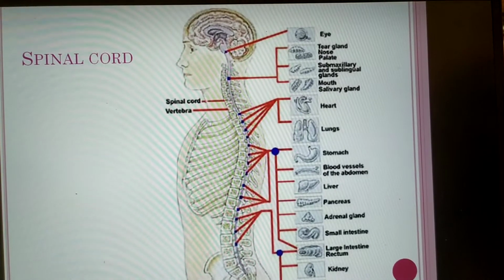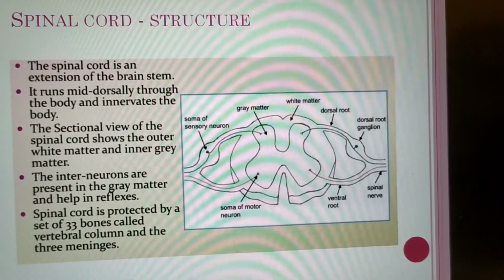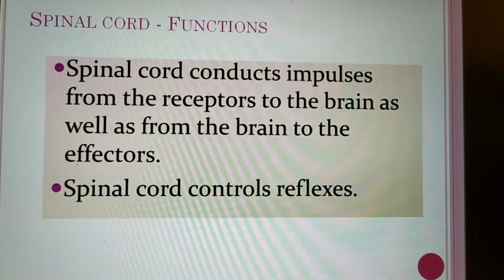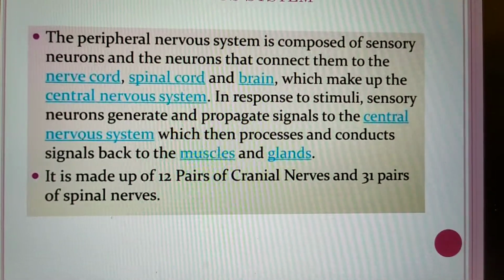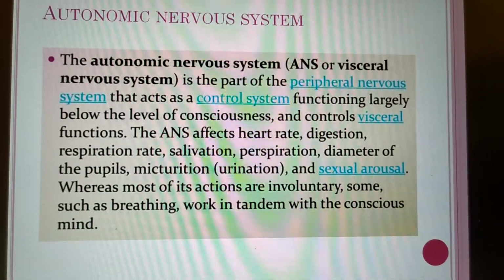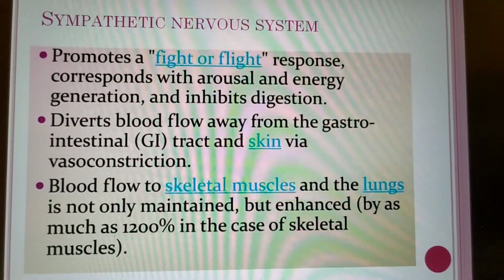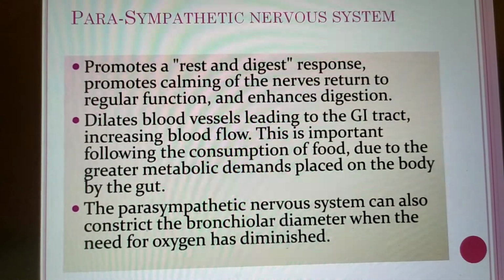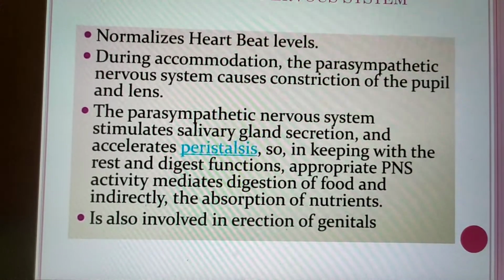PNS and ANS